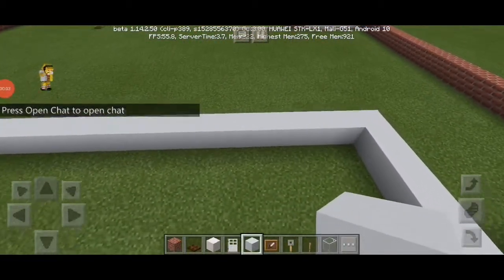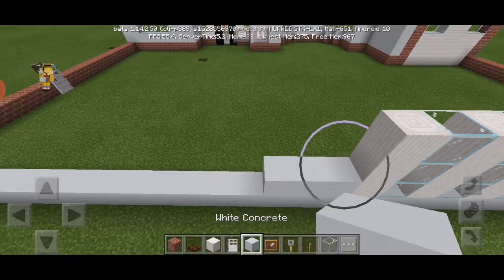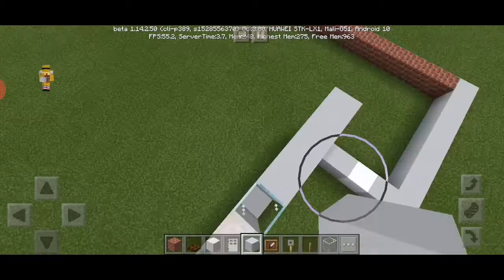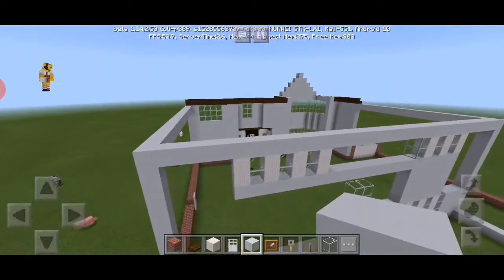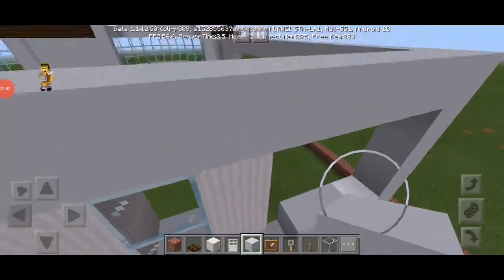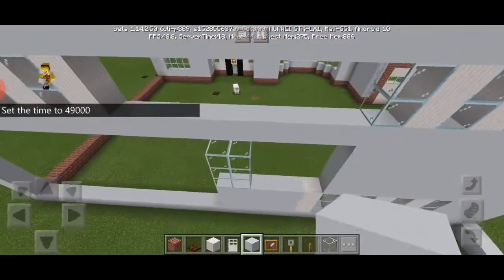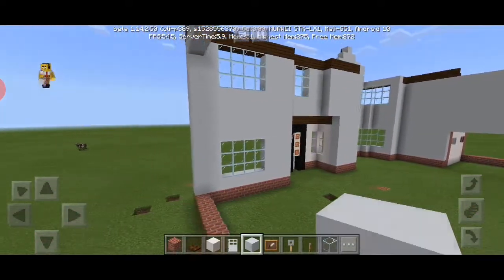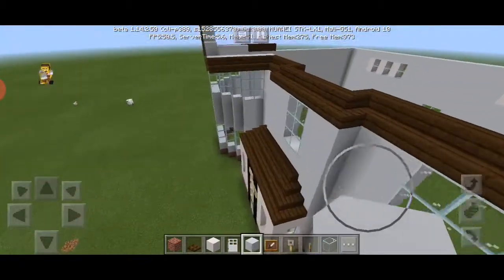Minecraft How 2 build friday night dinner house [3]